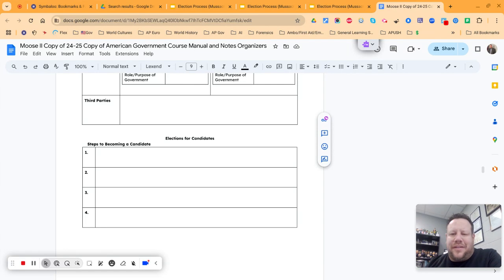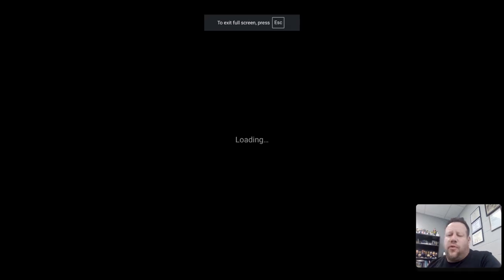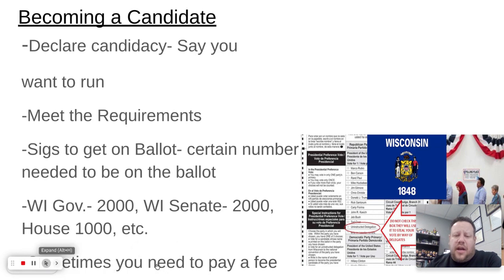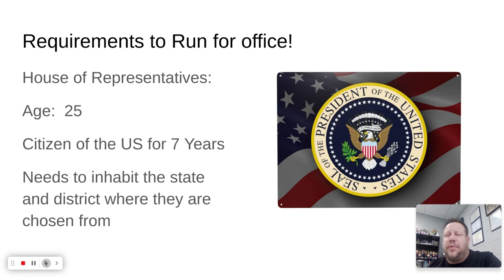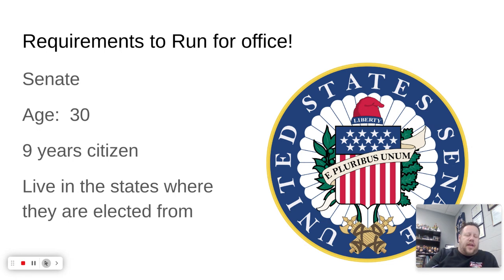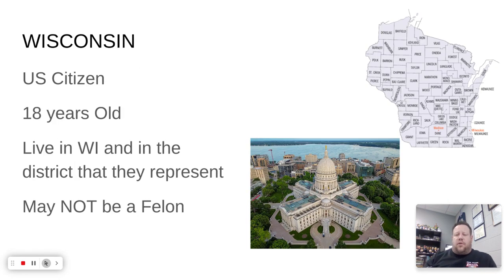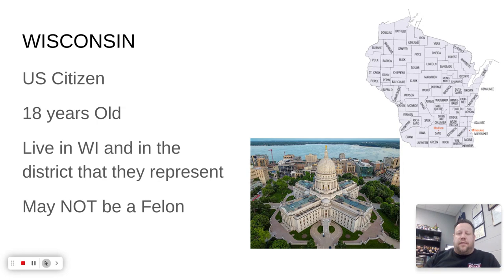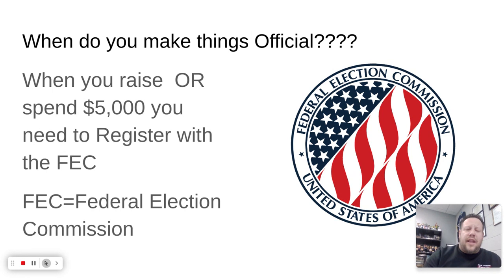Elections Pt 1- Declaring candidacy